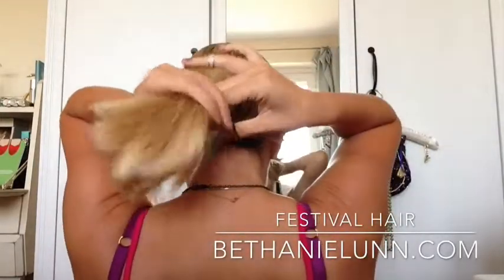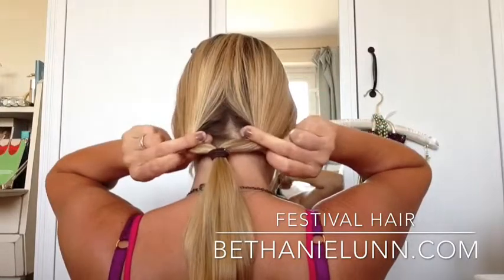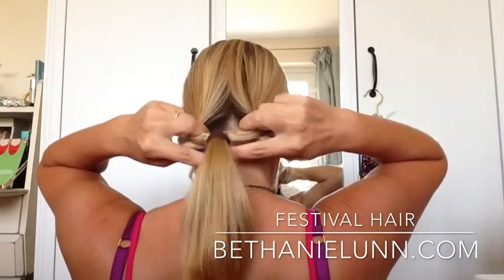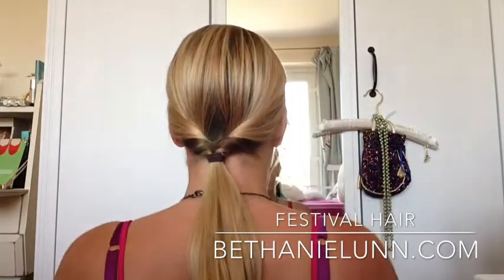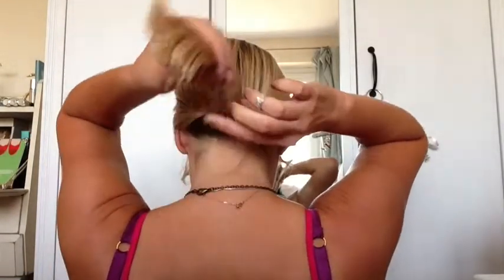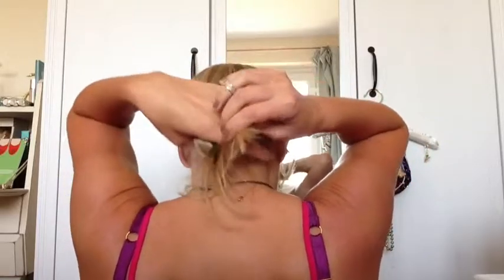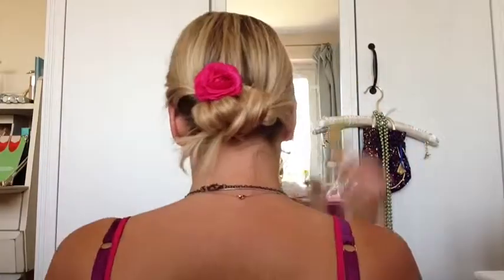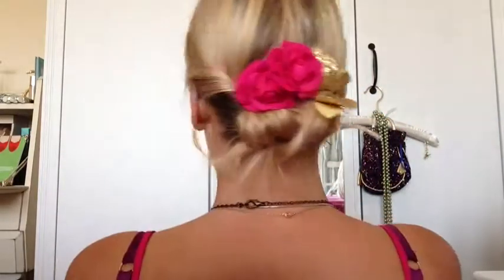Festival Hairstyle - quick and easy low chignon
This low chignon is so easy and quick to do you could even master it in the portaloos at a festival!  It's not just for festivals though, this hairstyle is great for every day when you're in a hurry.